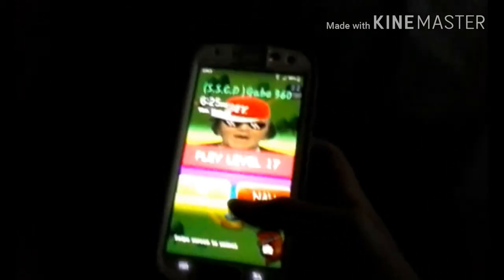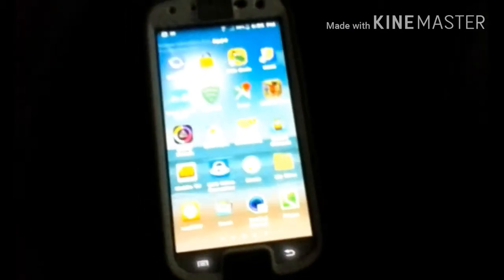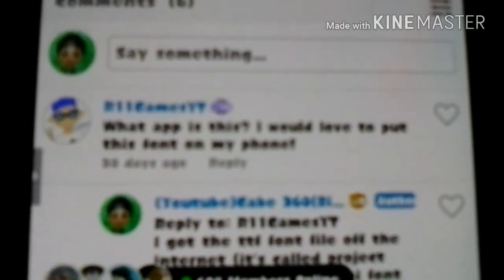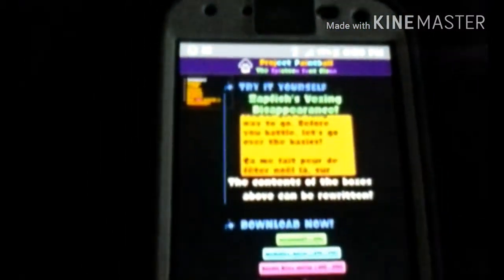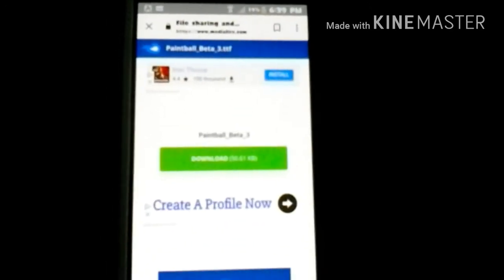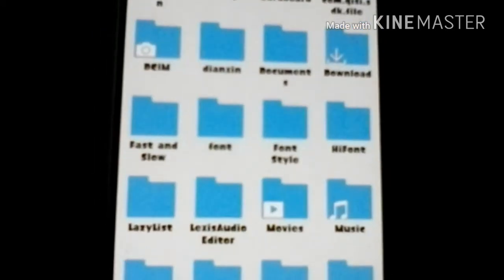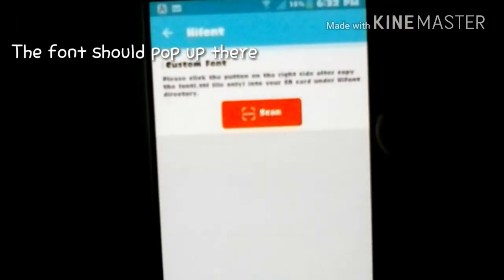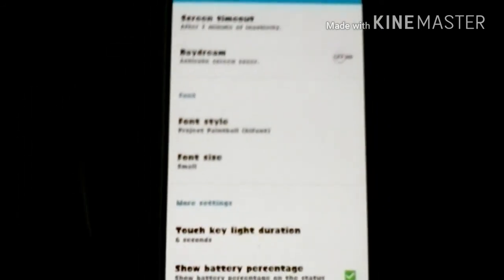(No root) How to get the splatoon font for samsung devices.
Note that this only works for Samsung and LG devices, other devices will require root access.